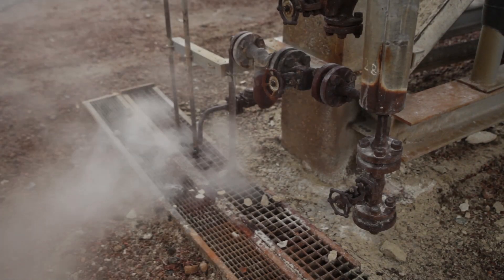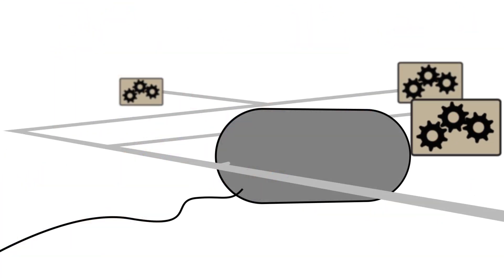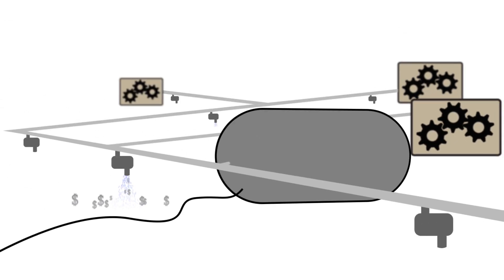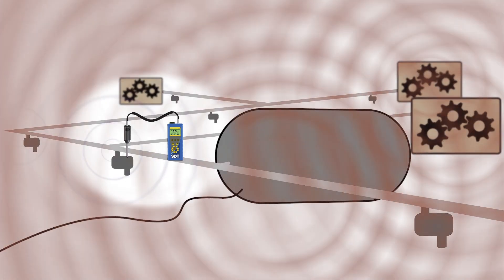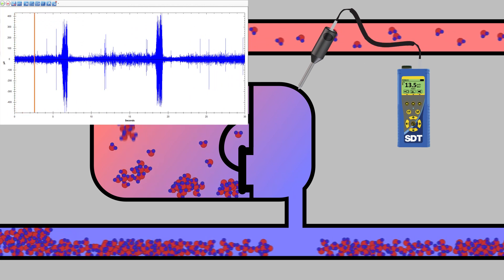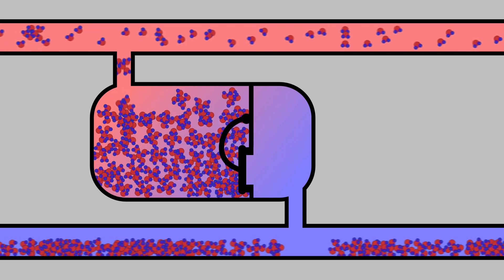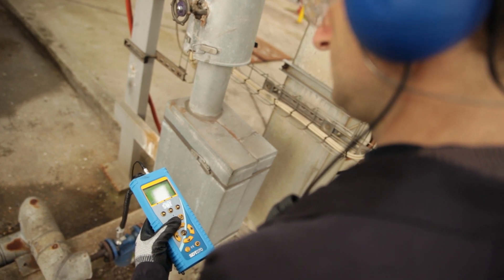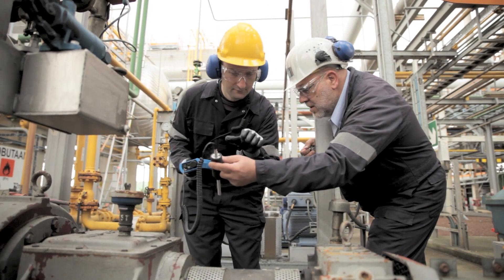Steam trap testing using ultrasound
- Combining ultrasound and temperature measurements is the key for steam trap inspection. The SDT270 provides both, allowing inspectors to determine trap function during peak production and in high noise environments.